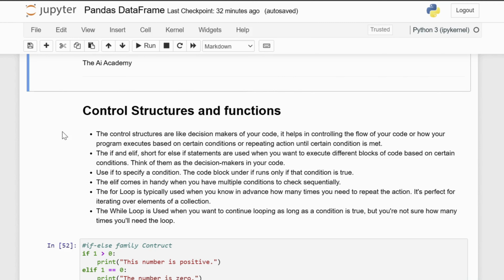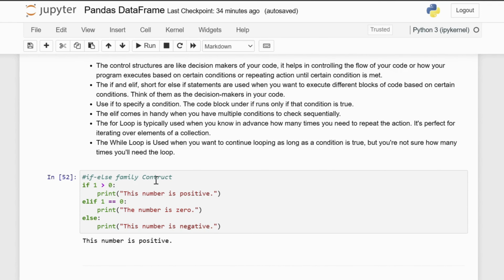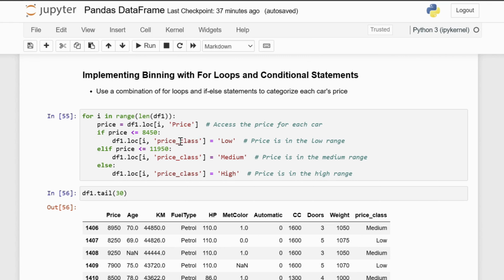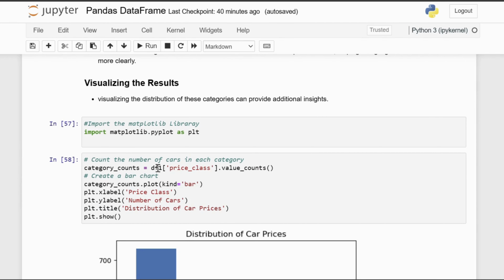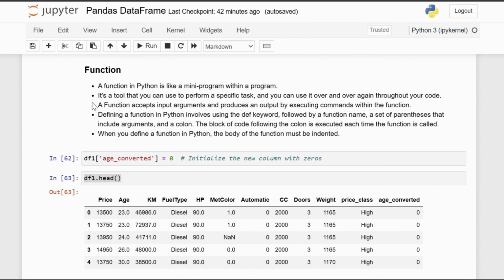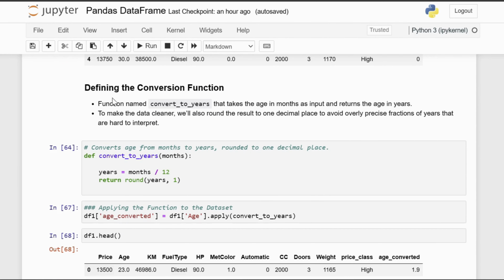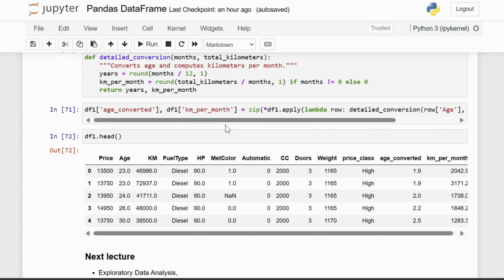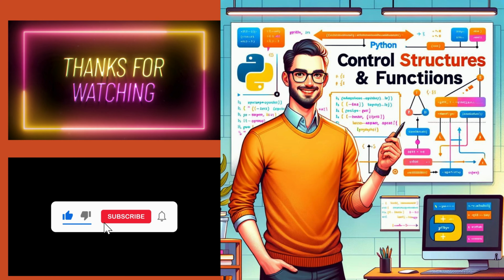CH: 13 -Python for Data Science : Control structures and functions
Welcome back to Ai Academy's tutorial on Python for data science, focusing on control structures and functions.

This session is part of Ai Academy's series designed to enhance your programming skills and deepen your understanding of data manipulation and analysis.
Whether you're a beginner looking to get a firm grasp on the basics or an experienced programmer aiming to refine your knowledge, this lecture will provide valuable insights into effectively using Python's capabilities.

In this lecture, we will cover:

# Introduction to Control Structures:

Understanding the role of control structures in Python.
Detailed exploration of conditional statements such as if, elif, and else—how they guide the decision-making processes within your code.
Insights into the differences and applications of for loops and while loops, emphasizing their usage in different scenarios for repetitive actions until a certain condition is met.

# Practical Examples of Control Structures:
Demonstrations on how to use if-elif-else structures for complex decision-making.

Real-world examples showing the application of for loops and while loops in data handling.

# Deep Dive into Functions:
Explanation of what functions are in Python and how they are defined.
Discussion on the significance of functions in organizing code, making it more readable, maintainable, and reusable.
Step-by-step guide on creating functions that perform specific tasks, thereby avoiding redundancy and enhancing code efficiency.

application of Functions in Data Handling
How to manipulate and manage data using functions, with a focus on a practical example involving a dataset of vehicle prices.
Techniques for binning or categorizing continuous variables to simplify data analysis and improve understandability.

Visualization of Categorized Data
Using matplotlib to visualize the results of data categorization.
Creating bar charts to effectively represent the distribution of data across defined categories.

Join our active user community and benefit from Python's open-source nature, continuous improvement, and scalability. By the end of the course, you'll be well-equipped to build real-life data science applications and take on more complex challenges.